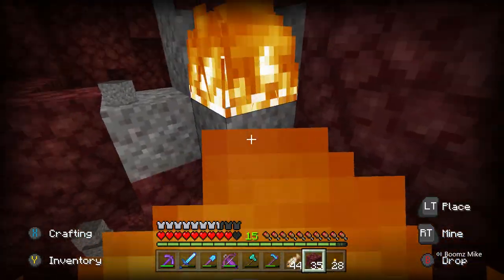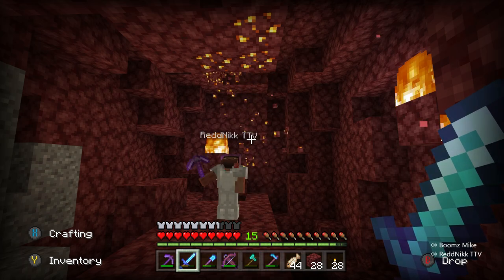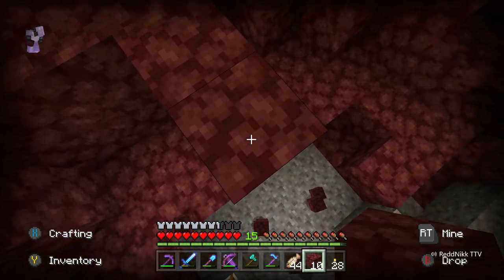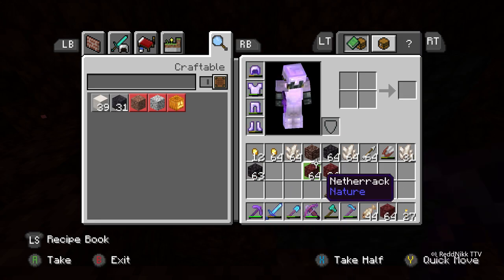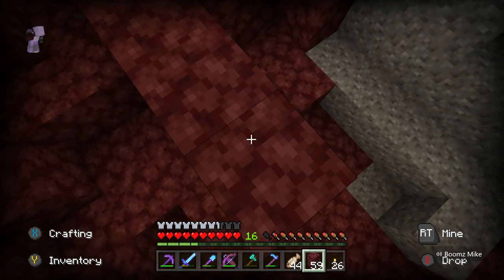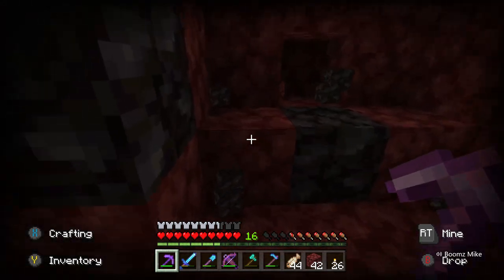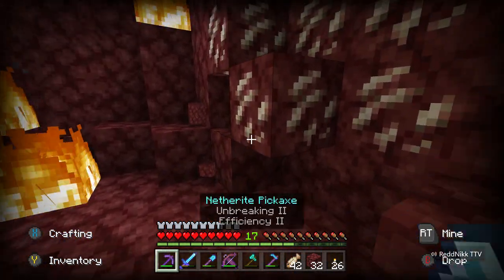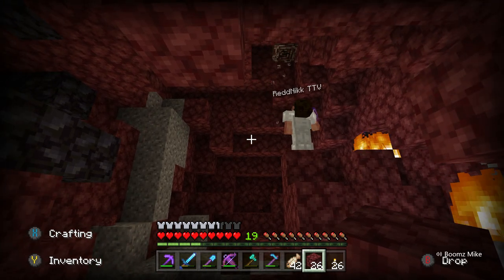Minecraft Realm Xbox One Ep 3 Reddnikk Teaches Us How To Find Netherite